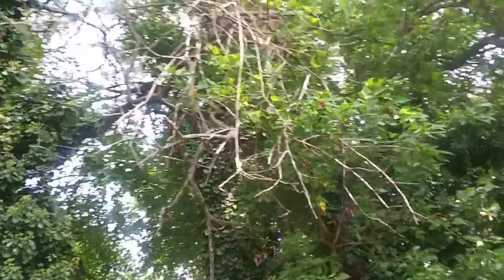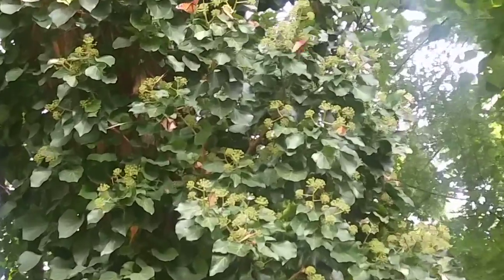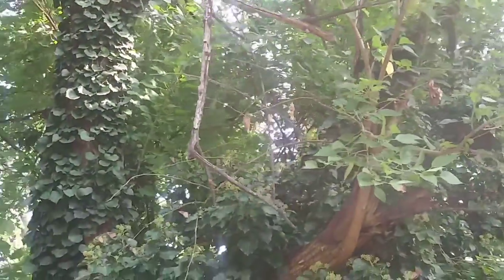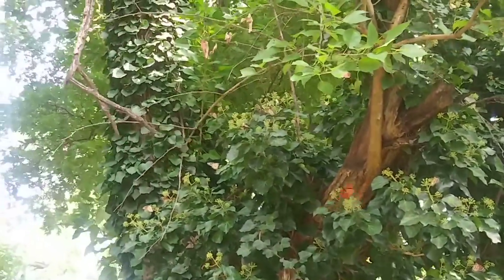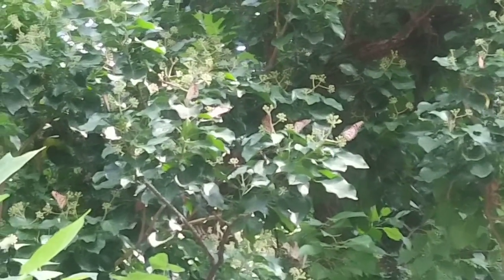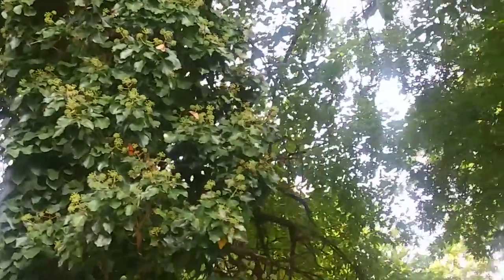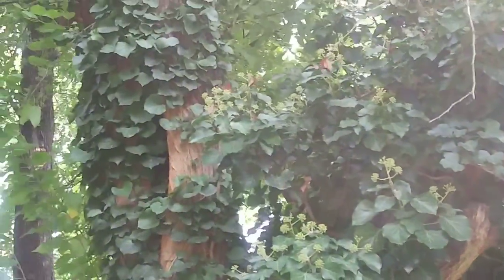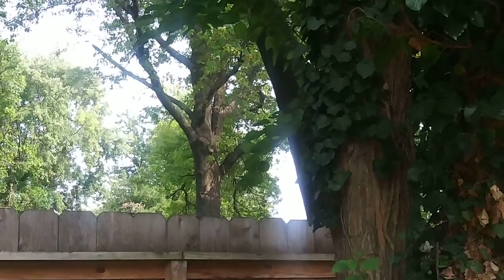2020 Monarch Migration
It's early autumn and the yearly migration South has begun for the monarch butterfly. This video shows the serendipitous delight of encountering these creators by the bushel in nature.